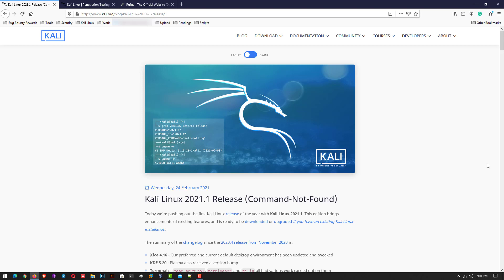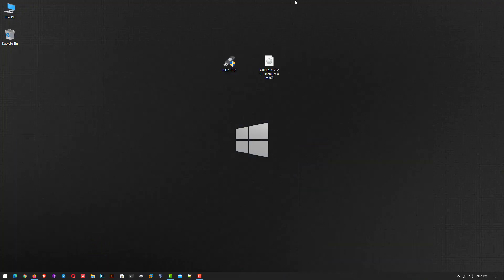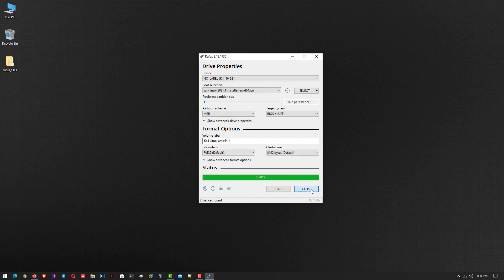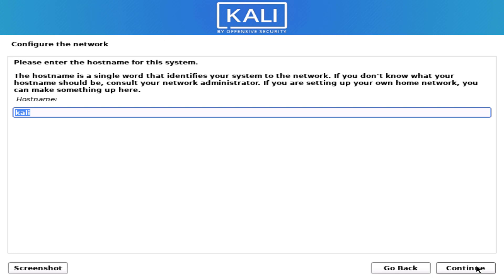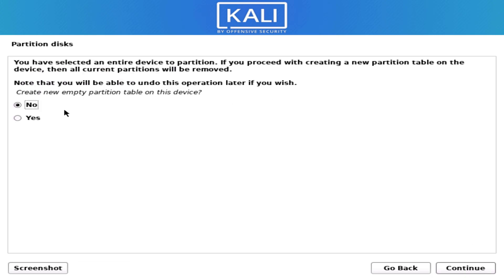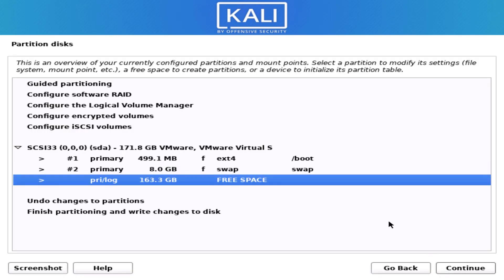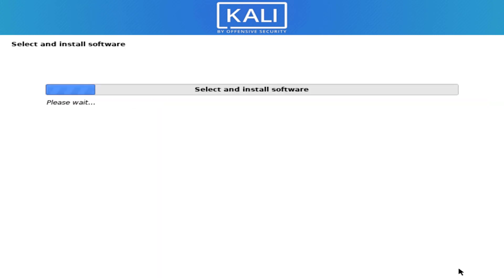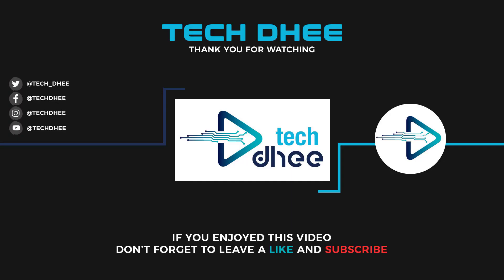How To Install Kali Linux 2021.3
In this video I will show How To Install Kali Linux 2021.3 step by step. Kali Linux (formerly known as BackTrack) is a Debian-based distribution with a collection of security and forensics tools. It features timely security updates, support for the ARM architecture, a choice of four popular desktop environments, and seamless upgrades to newer versions. This edition brings enhancements of existing features, and is ready to be downloaded or upgraded if you have an existing Kali Linux installation.